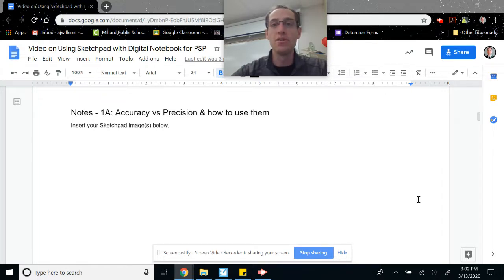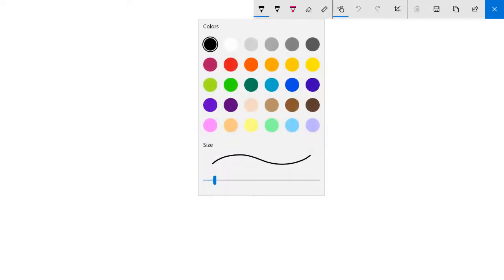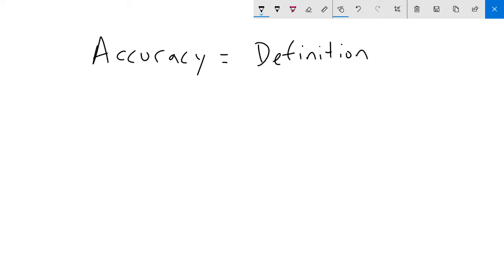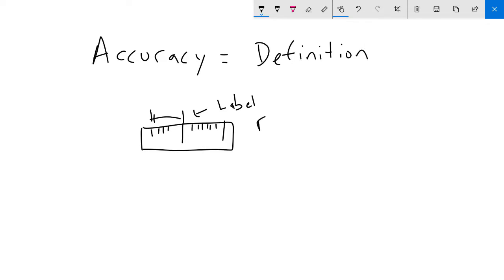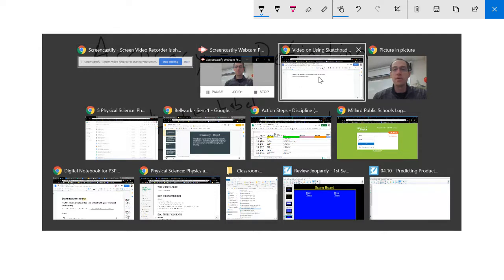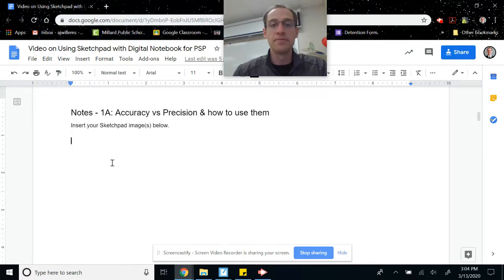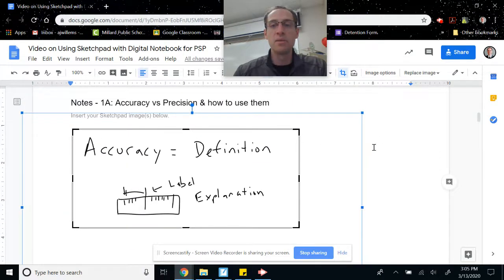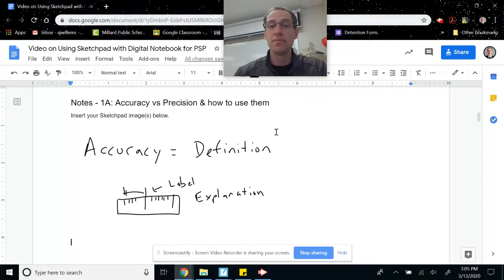Sketchpad Demo for Digital Notes with Mr. Willems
A video on how to use Sketchpad to take notes for both Astronomy & Physical Science: Physics